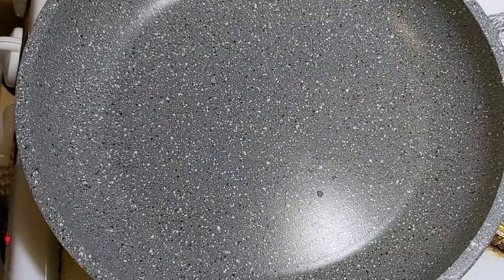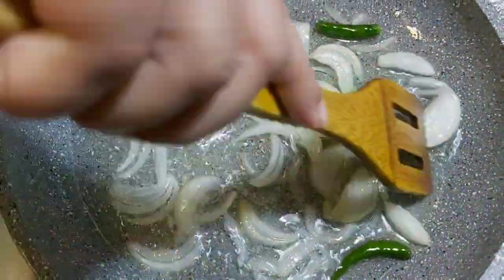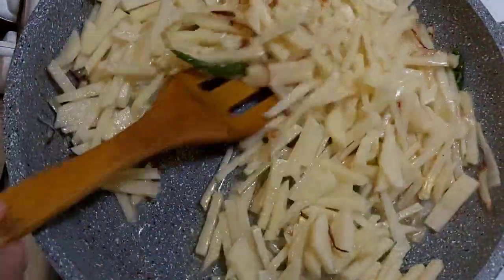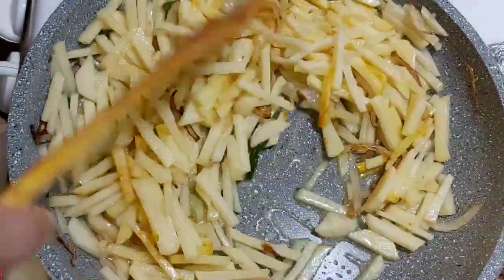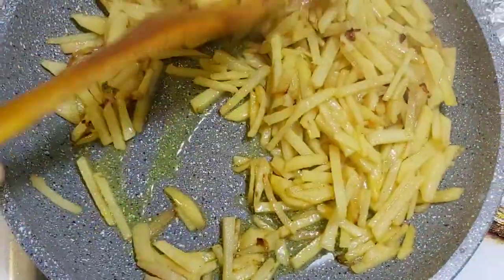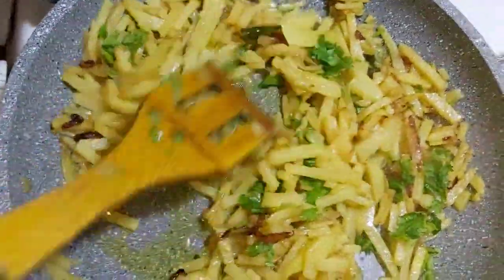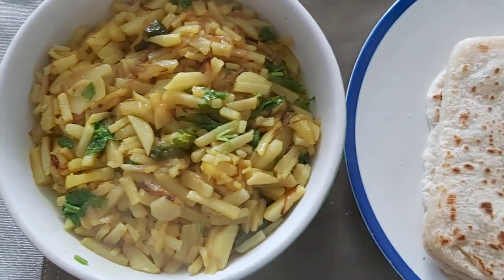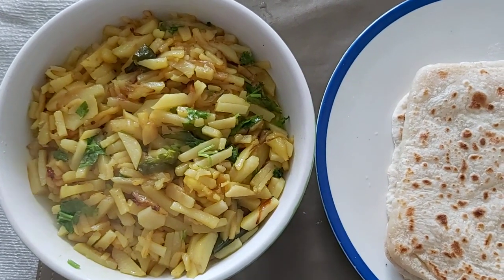Alu vaji recipe II আলু ভাঁজি রেসিপি How to Make potato fry/আলু ভাজি -Bangladeshi breakfast recipe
মুচমুচে ঝুড়ি আলু ভাজা ॥Jhuri Aloo bhaja॥ Crispy potato fry॥ Shoestring Potato Fries